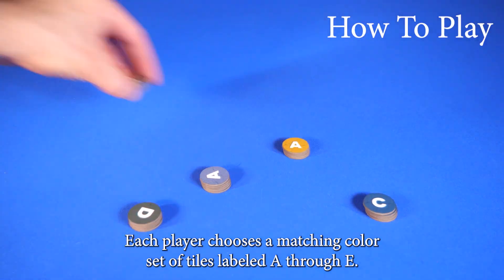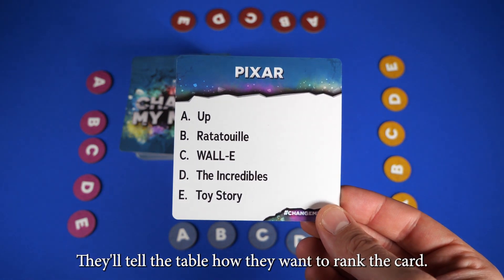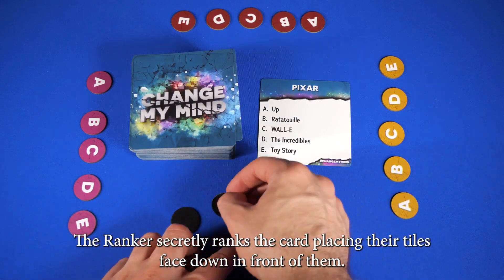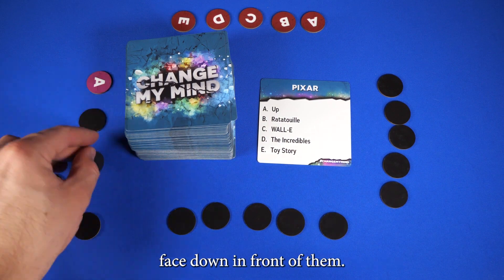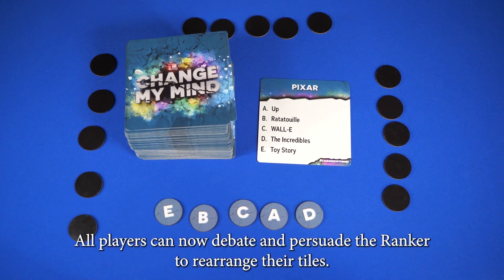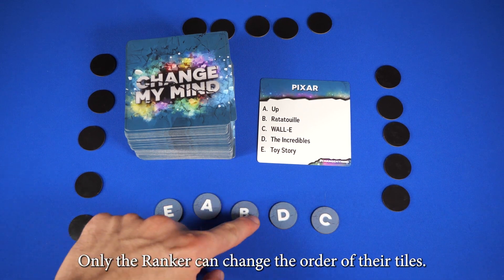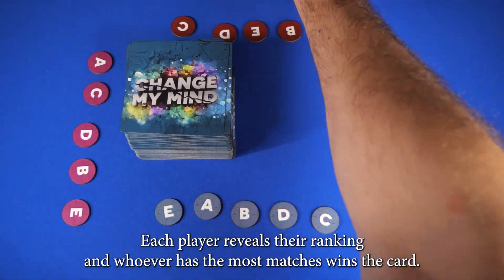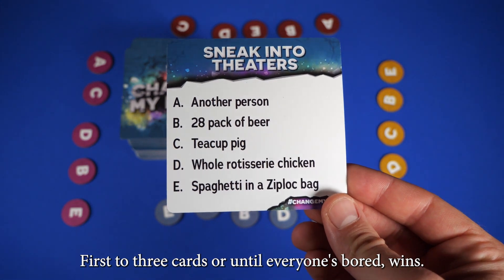Change My Mind - How To Play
Change My Mind - A Party Game For Loud People is available now!!

Fresh off the successful Kickstarter, Change My Mind hit it's funding goal in under 69 hours (nice)! It became one of "Kickstarter projects we love", and received over $16K in funding!

Learn how to play in less than one minute!